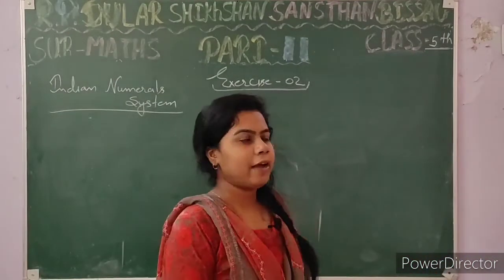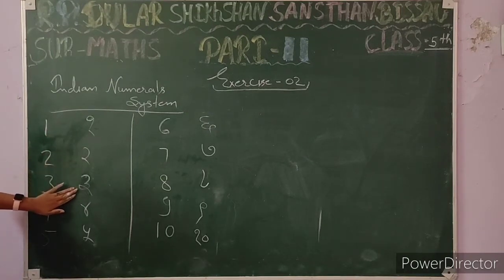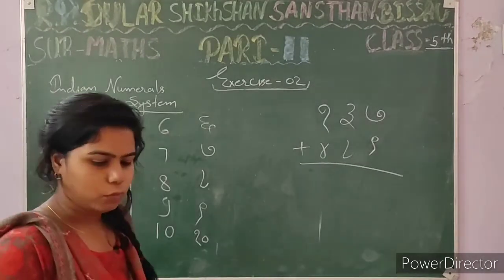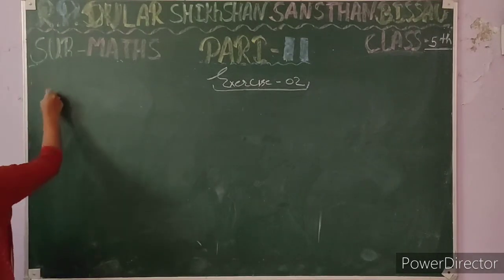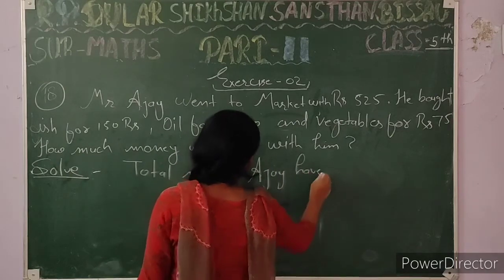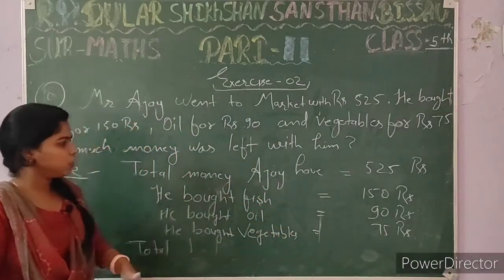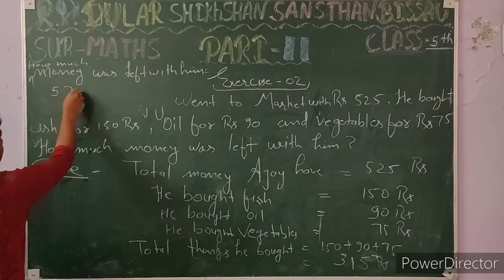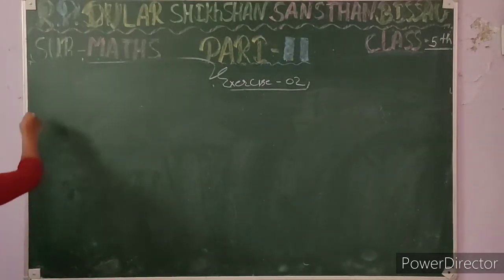INDIAN NUMERALS SYSTEM | CLASS 5 | MATH | PART 11 | EXERCISE 2 | R P DULAR SCHOOL BISSAU